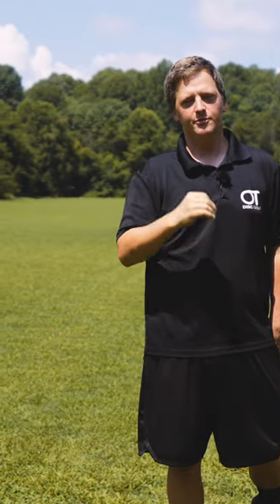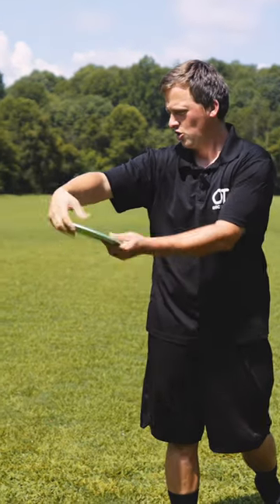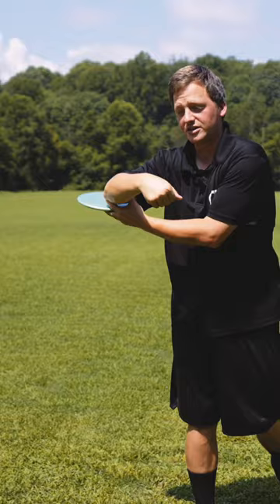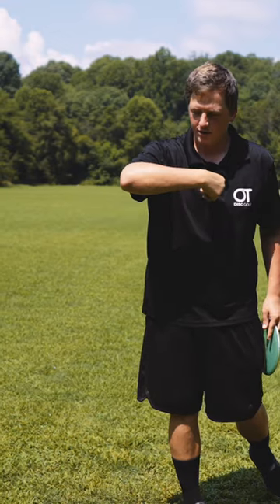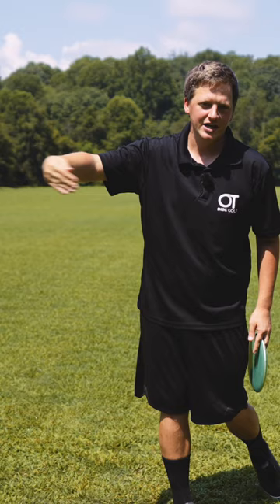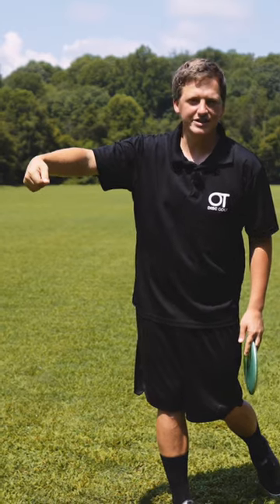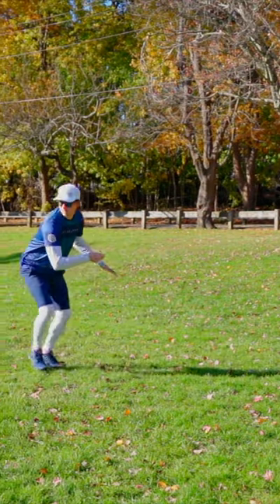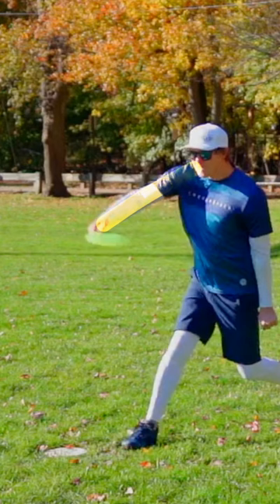Don't Lock Out Your Elbow!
DISC GOLF SIMULATOR

Mikey’s Camera Gear:
Tripod | Peak Design Travel Tripod